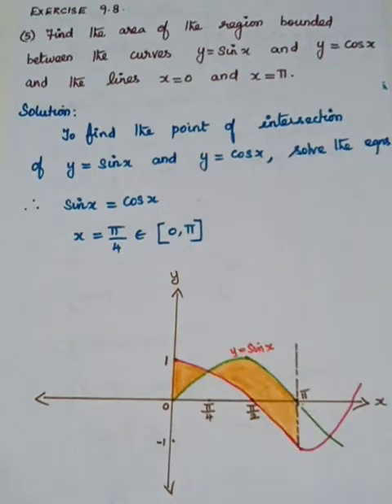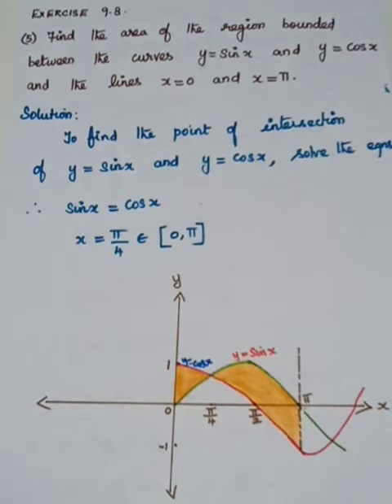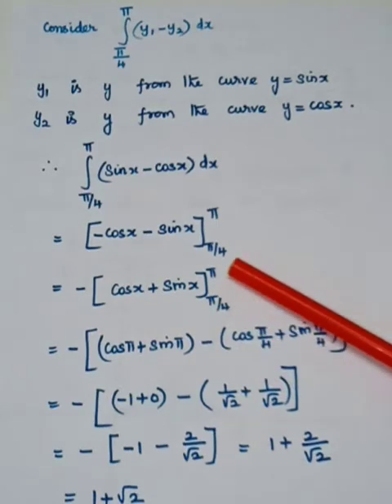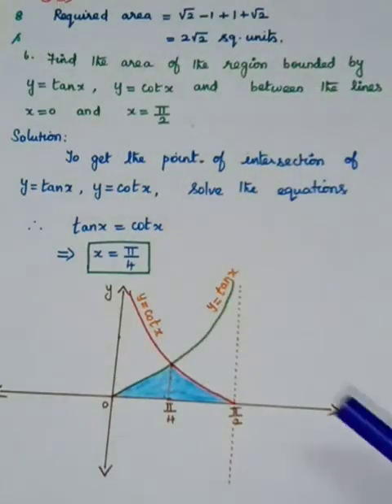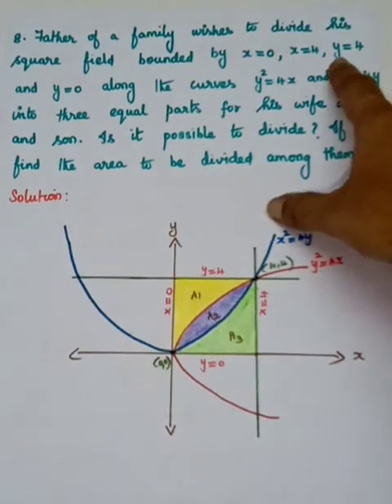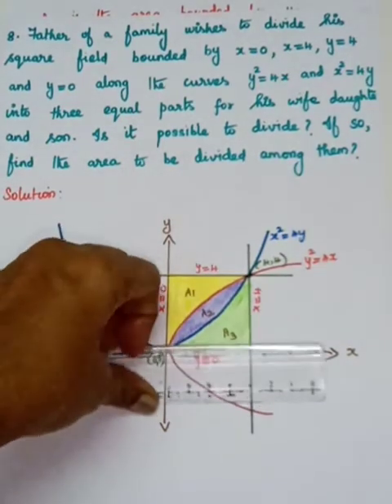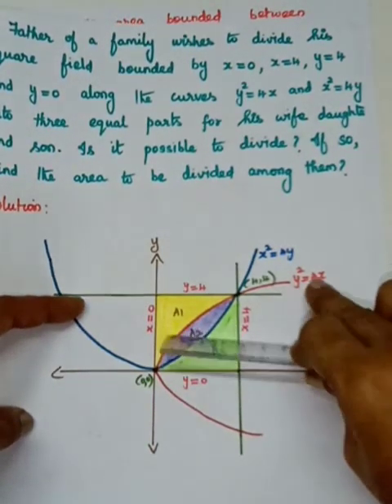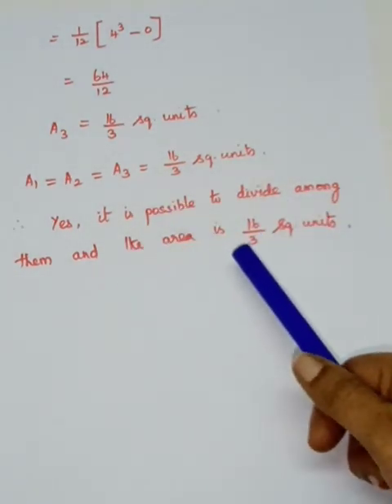Application of integration